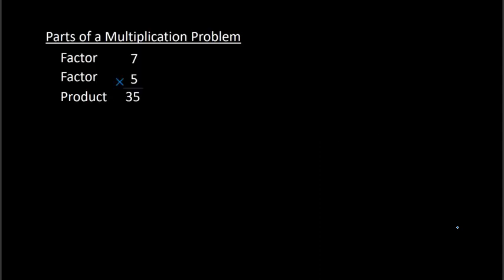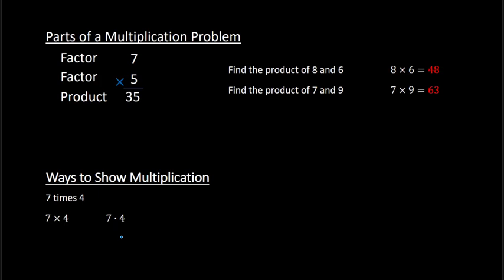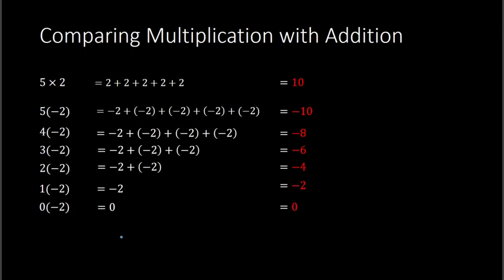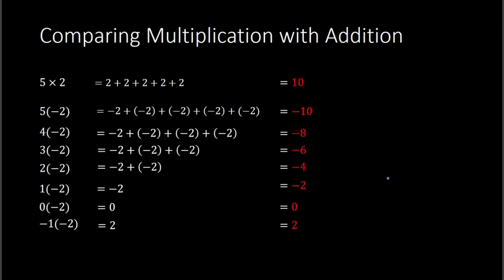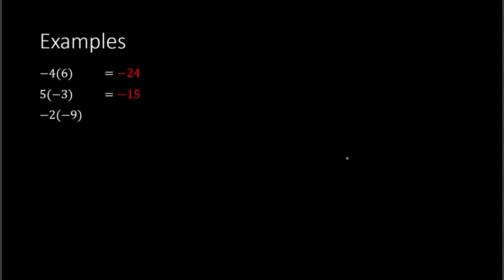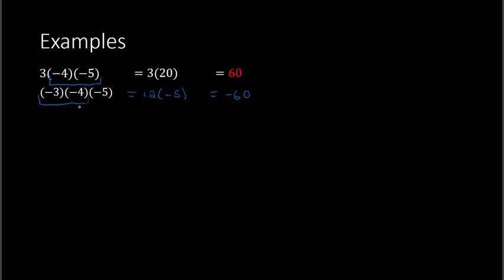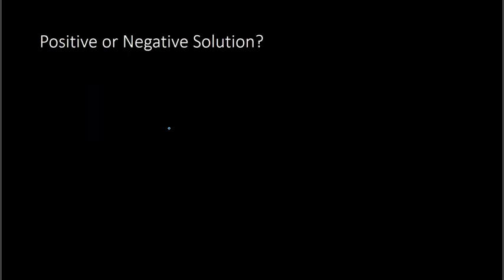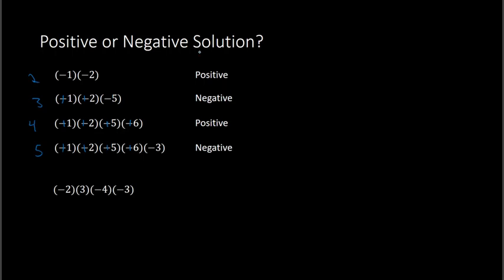Multiplying Integers (6th Grade)